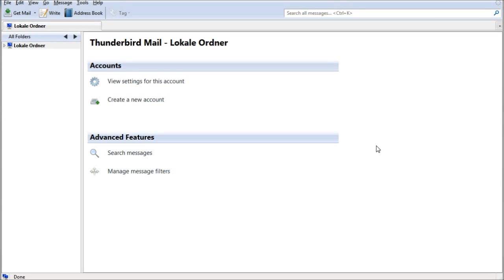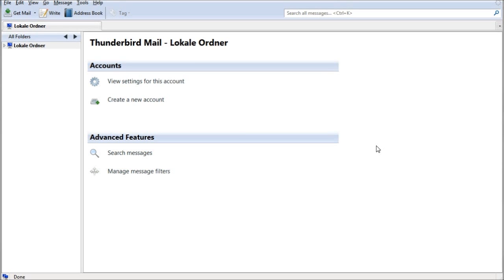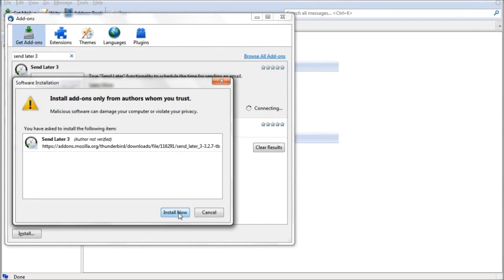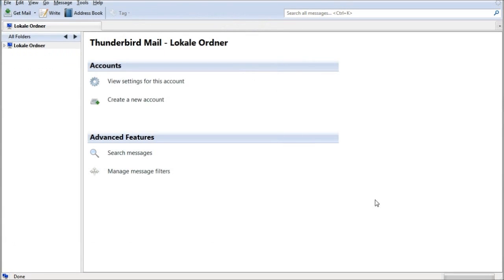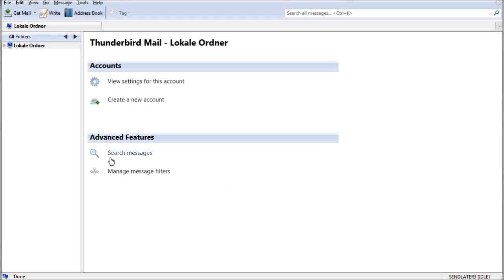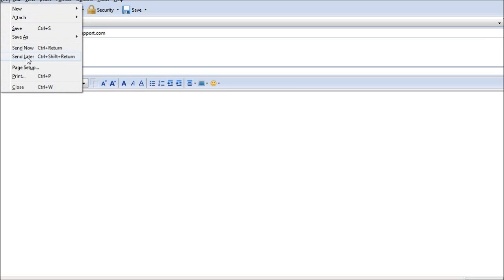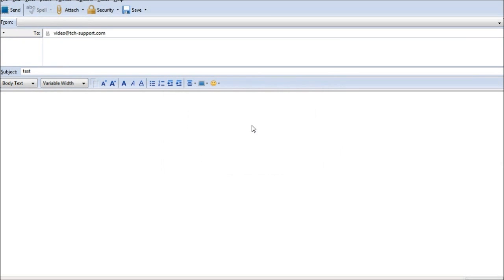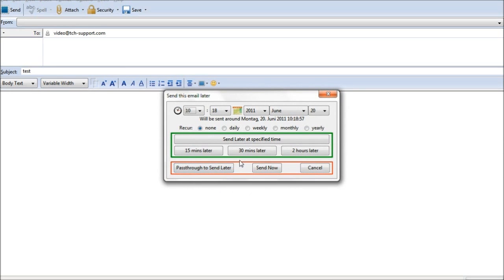Time scheduled e-mails with Send Later 3 and Mozilla Thunderbird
In this video we would like to teach you how to handle the Add-on „Send later 3" for Mozilla Thunderbird.
With Send Later 3 you can schedule E-Mails.